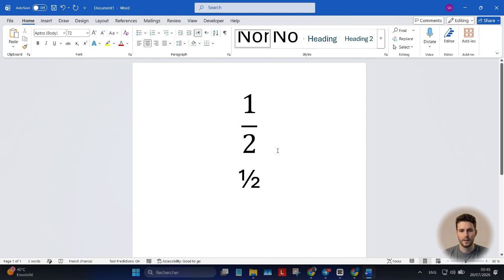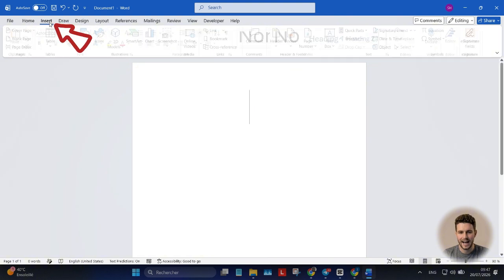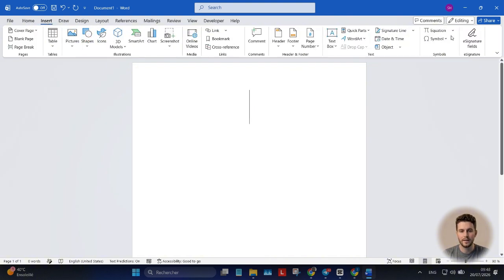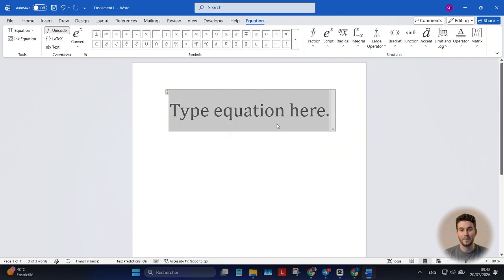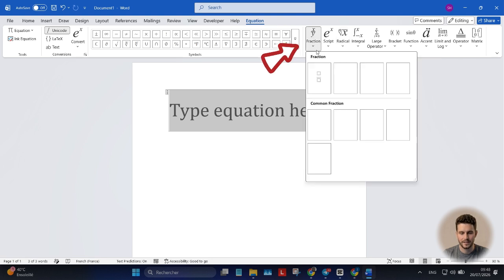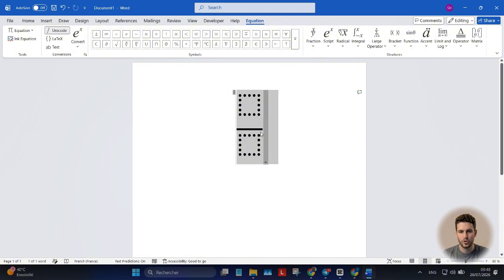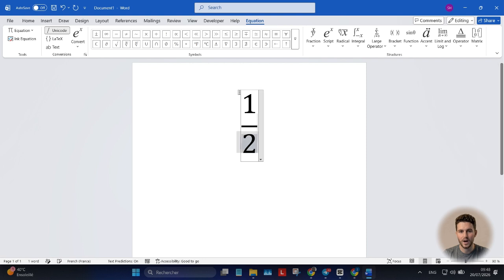How to Write Fractions in Microsoft Word (Fast & Easy Method)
Stop struggling with messy document formatting and type perfect mathematical equations in seconds.

In this video, I'll show you how to write professional fractions in Microsoft Word using the Equation tool and auto-formatting — step by step.
Perfect if you're struggling with formatting math assignments, technical reports, or daily office documents.
By the end, you'll have a fully working understanding of how to insert both standard stacked fractions and quick inline shortcuts.

In this video:
→ Using the Insert Equation tool for standard stacked fractions
→ The fast keyboard trick for automatic inline fractions
→ Best practices for keeping your document layouts clean